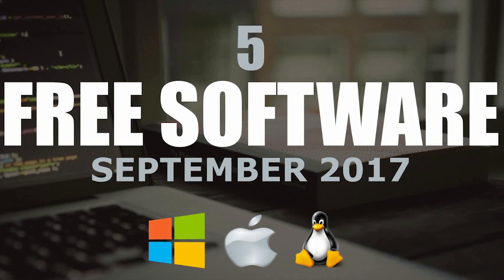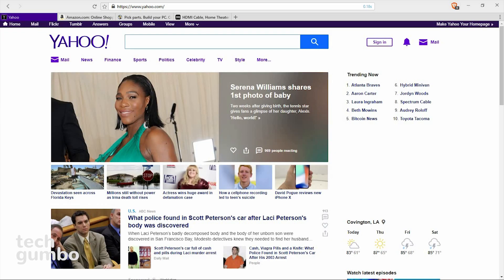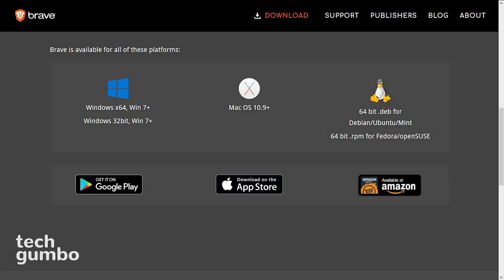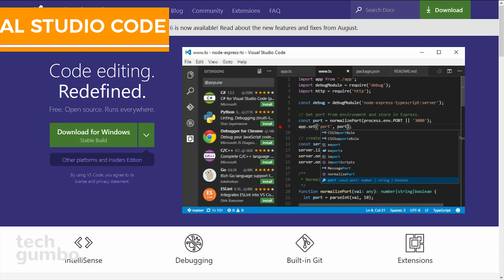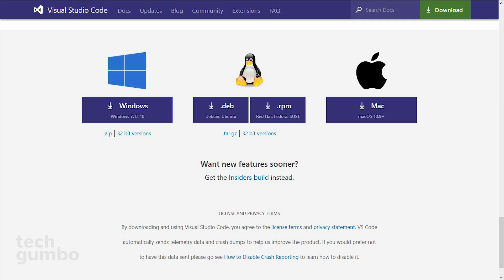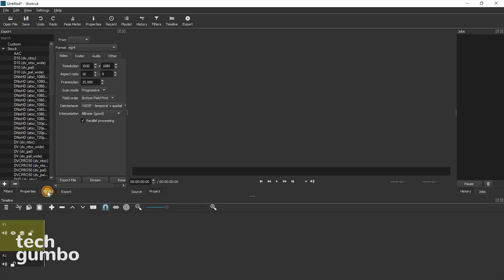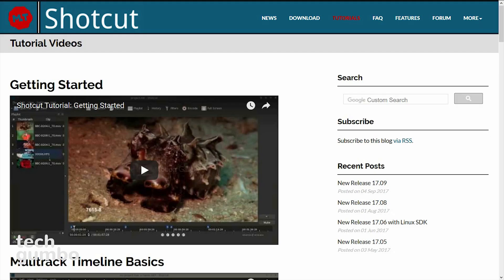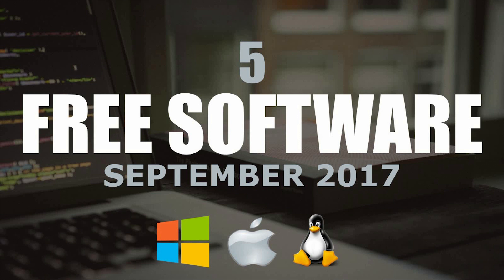5 Free Software That Are Actually Great! 5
These are 5 free programs that are actually great that you can use on Windows, Mac, or Linux computers. This free software features some of the top programs in various categories. Some may consider these to be the best free software in each category. It’s cool that this free software is available as a good alternative to other programs. Just like the other videos in the "Free Software" series, many of these programs were suggested by viewers, so if you know of any free useful software, let me know.